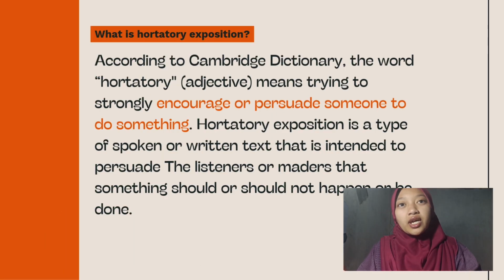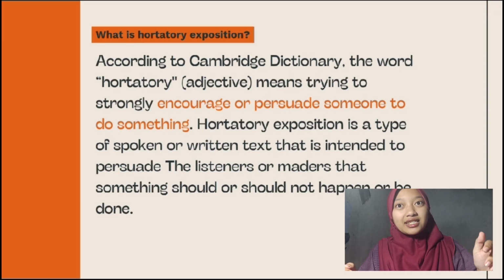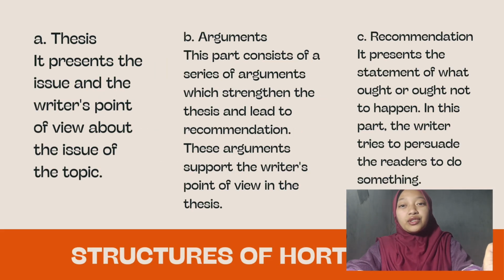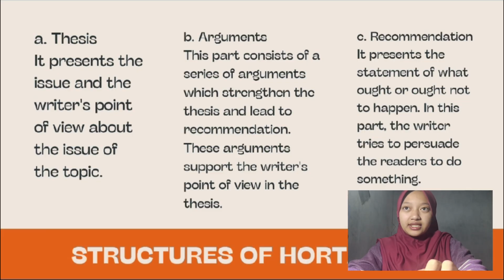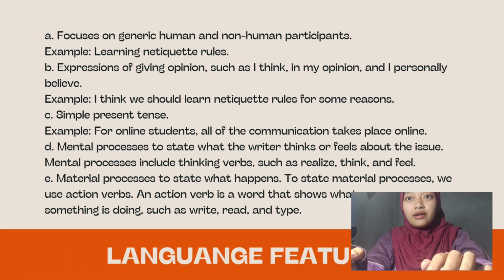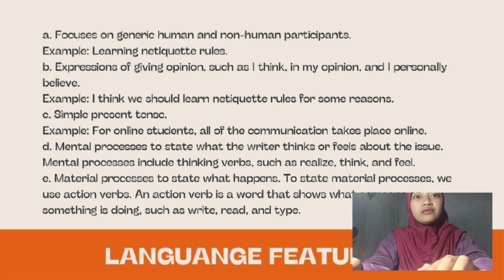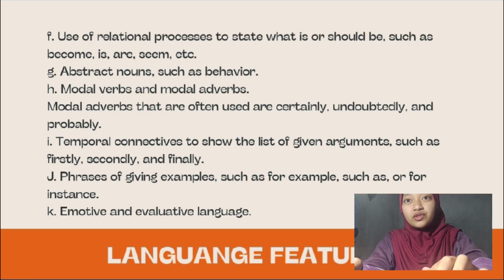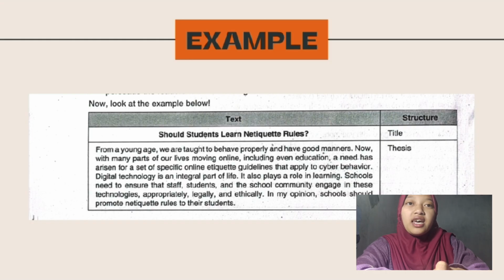Hortatory Exposition - Khansa Hana Aqila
Name: Khansa Hana Aqila
absent number: 10
class: XII 2

This video is meant to fullfill the practical exam of English subject